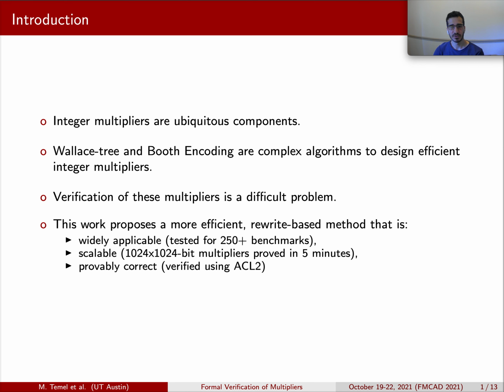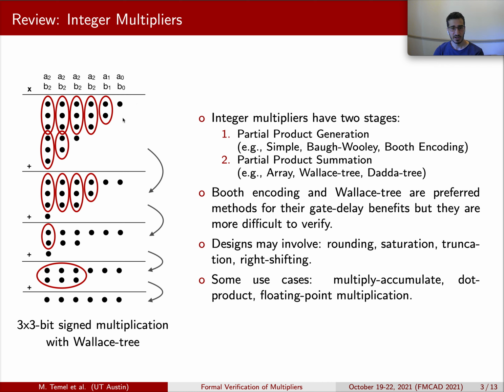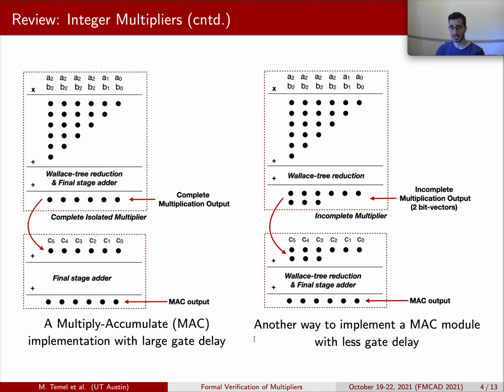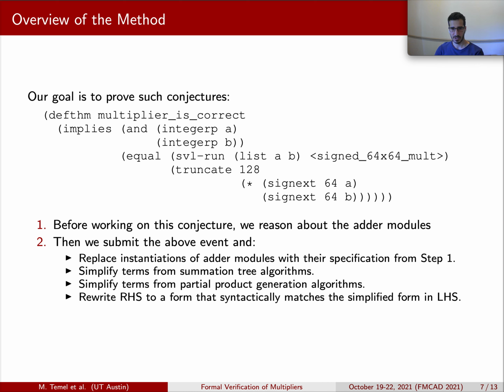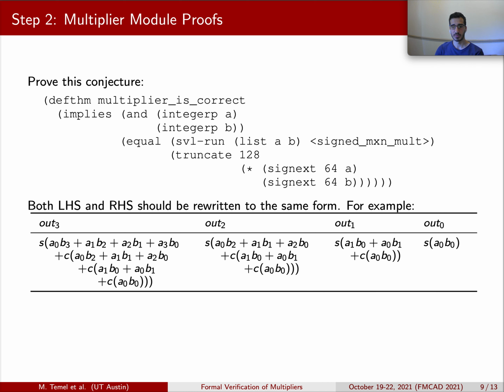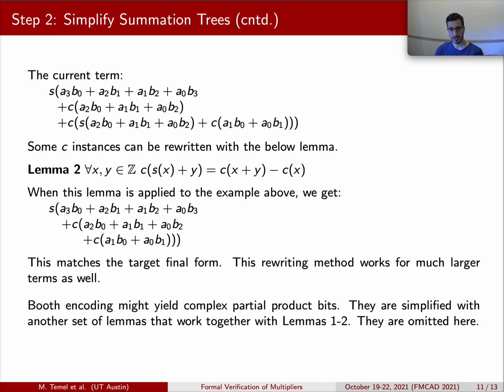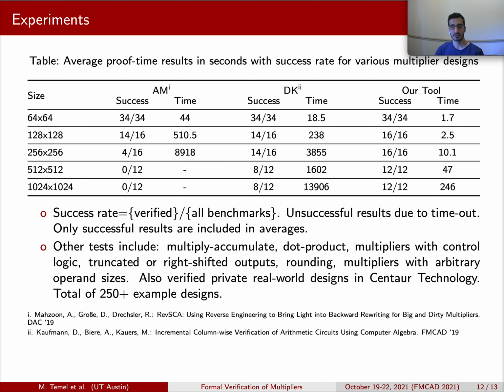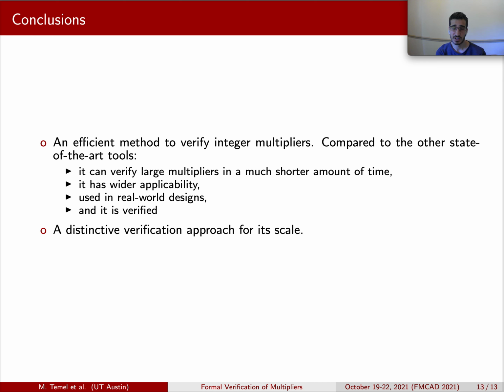FMCAD 2021 - Talk - Sound and Automated Verification of Real-world RTL Multipliers - M. Temel et al.